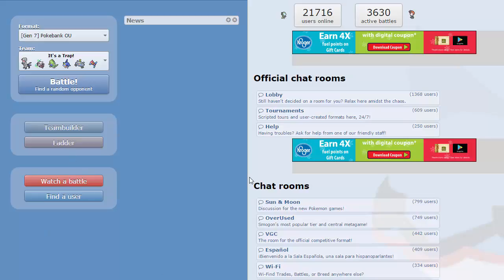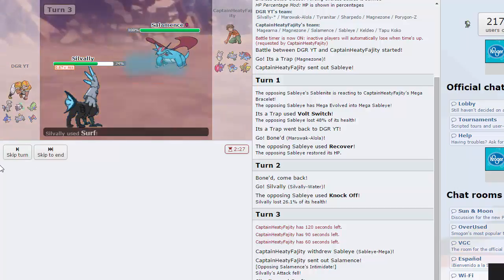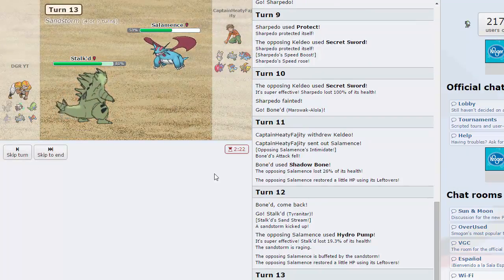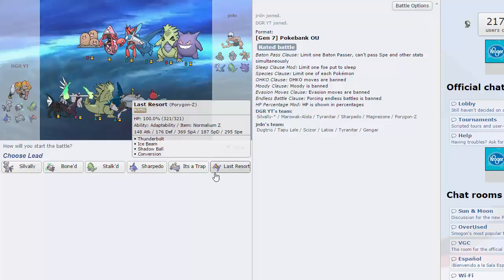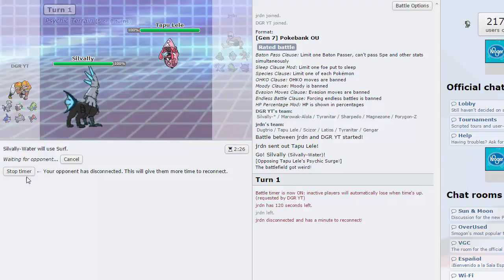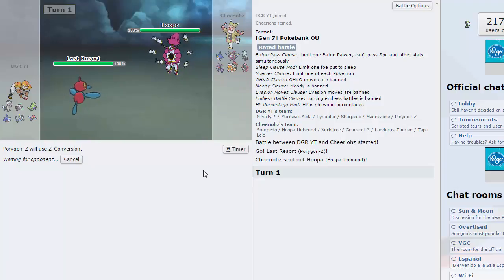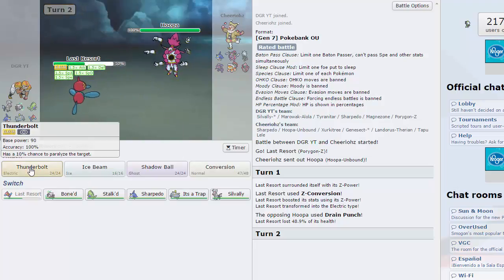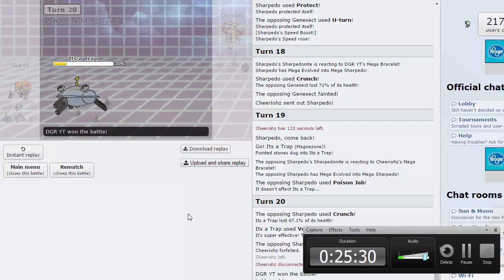[Su/Mo OU] Pokemon Showdown Live! - Enter UB-Killer Silvally!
The Slayer of UB's is hereee!